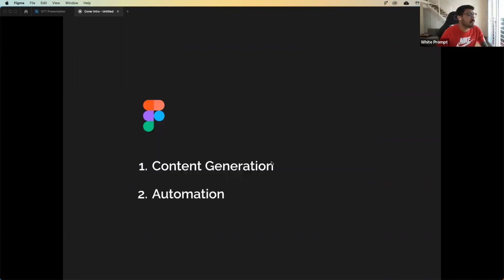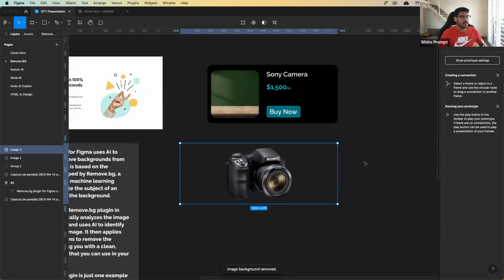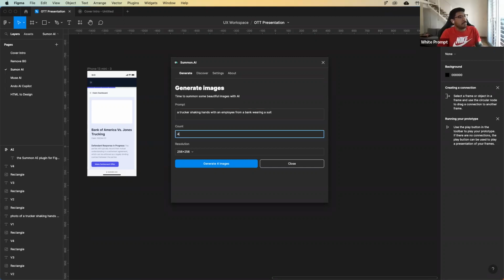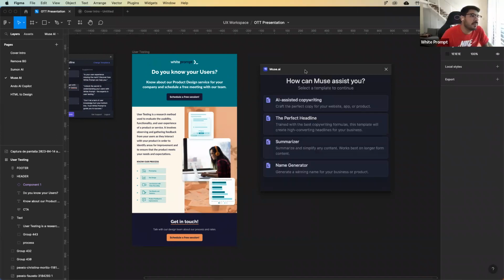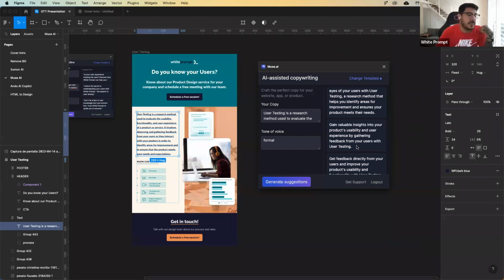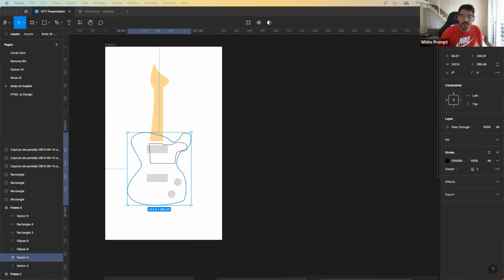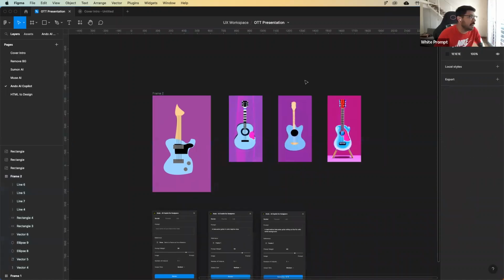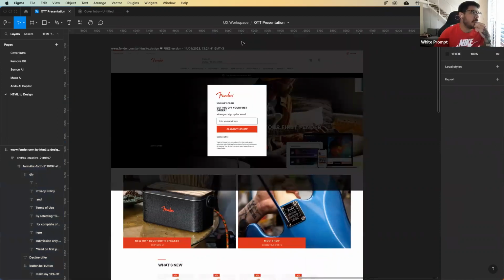Working with AI-based plugins in Figma - Online Tech Talk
Roddy Garcia shows us some amazing AI tools we could integrate to our day to day on Figma